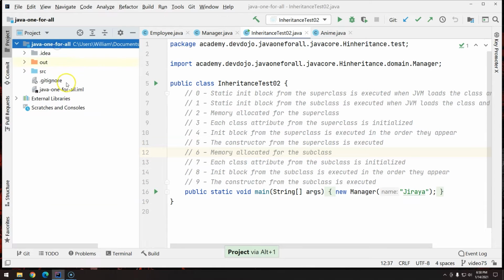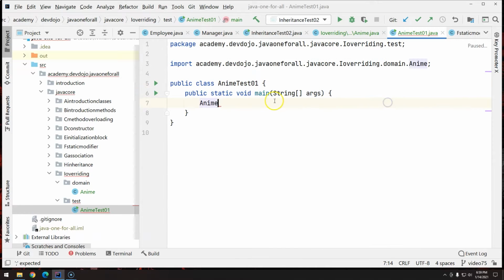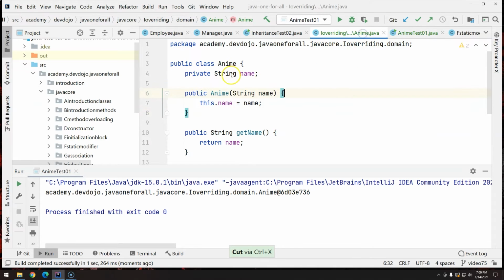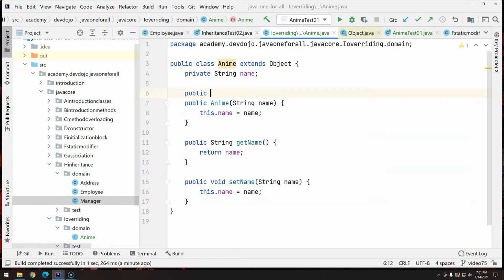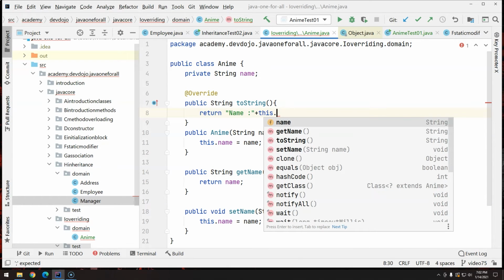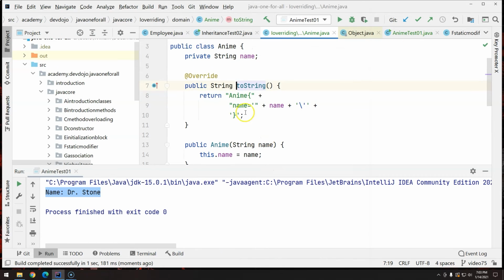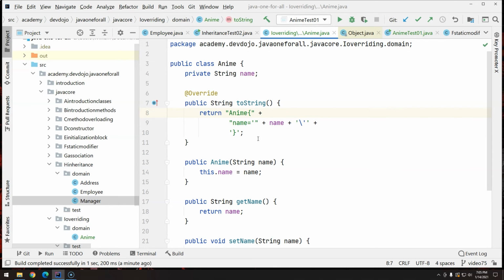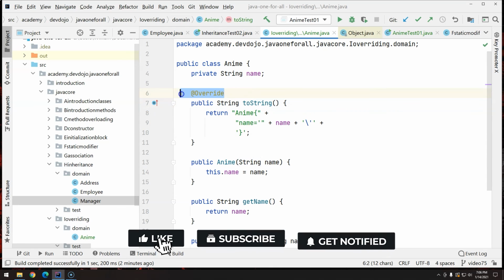76 - Object Orientation - Overriding toString